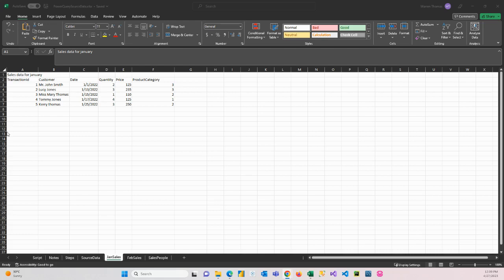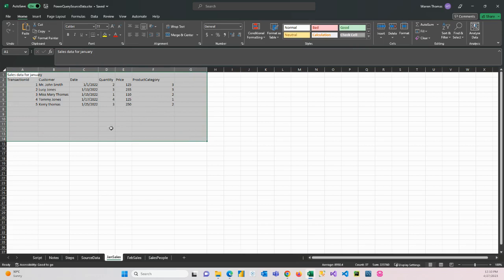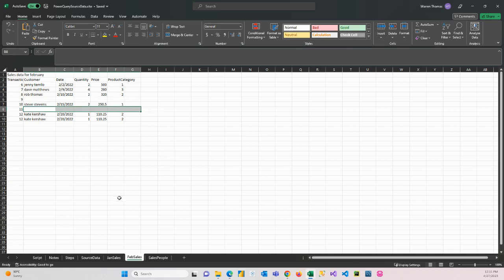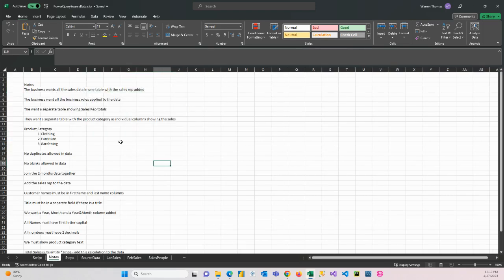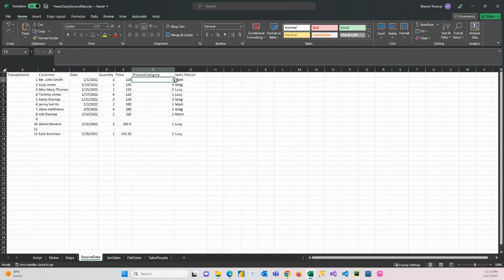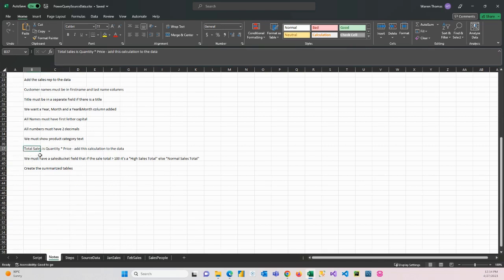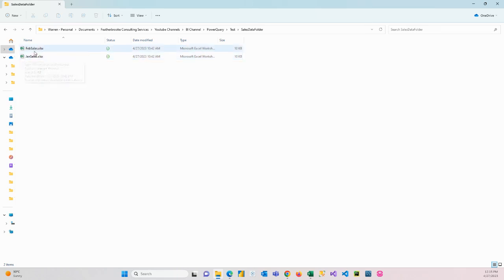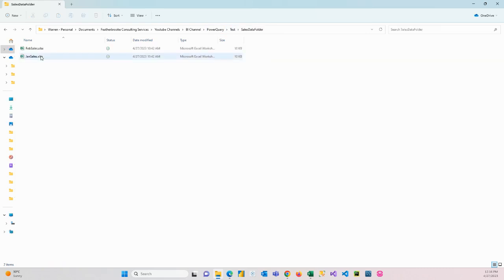1 Intro to Power Query Beginner Course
This is an overview of what we will learn on this intro to Power Query course - find all the files used in the course here -